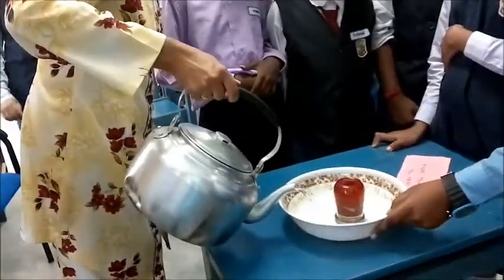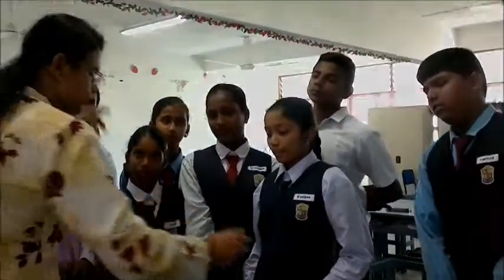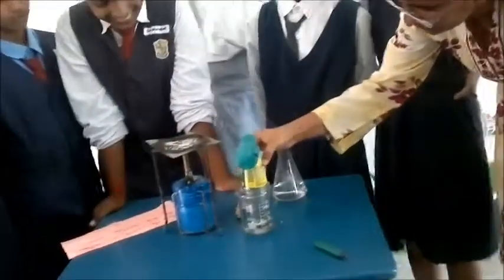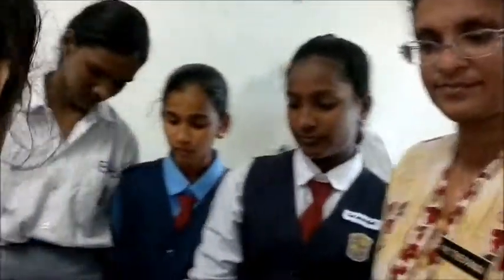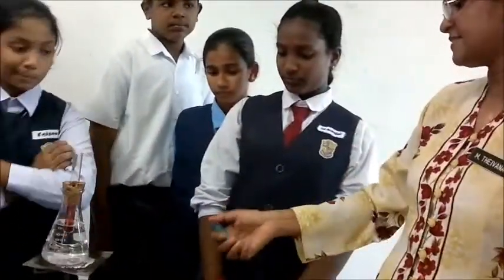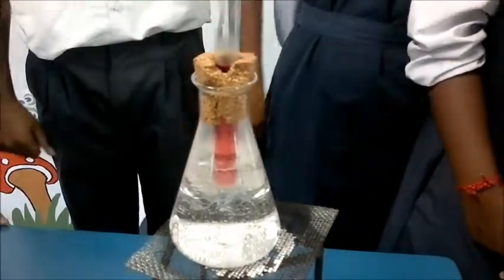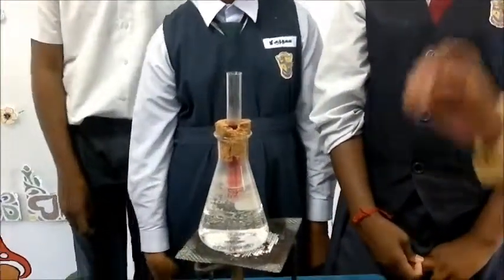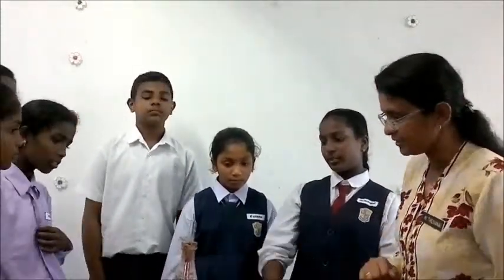micro rph sains 2.wmv